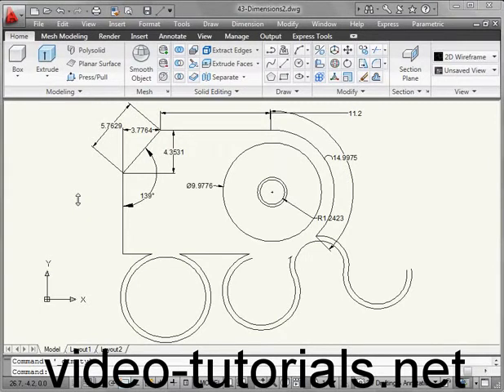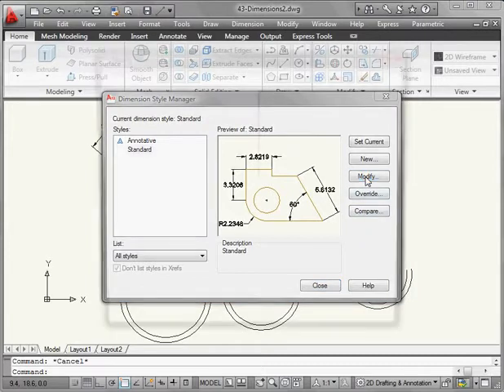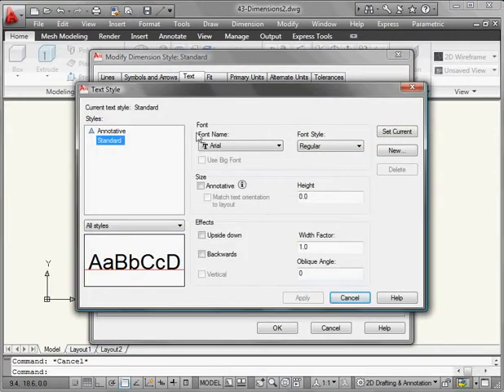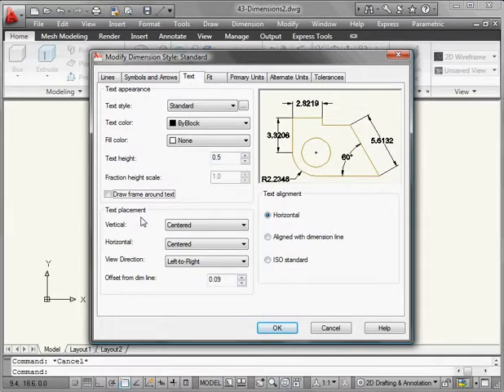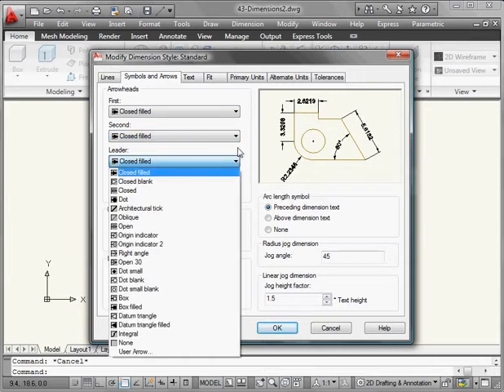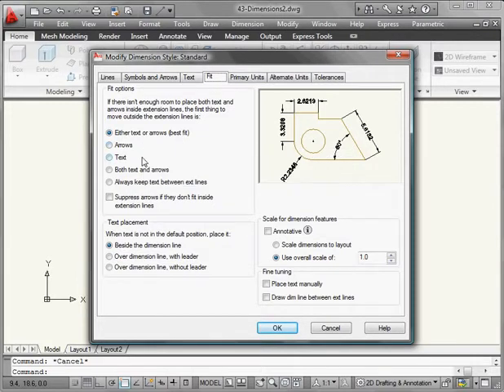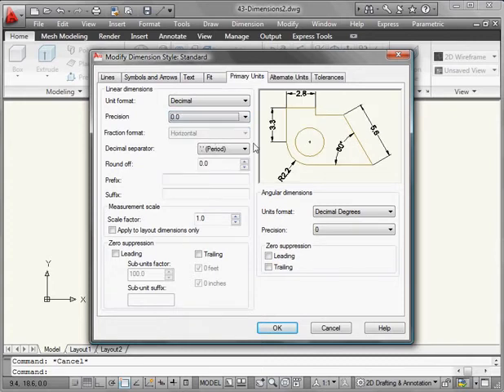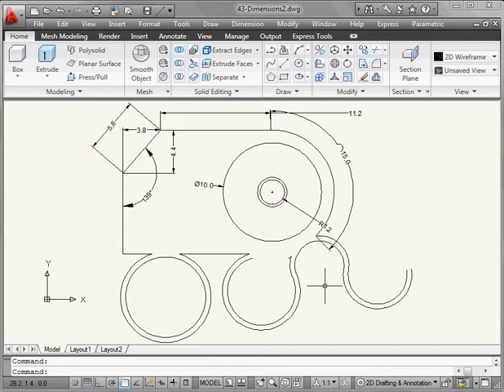0. Autocad-Modify dimension style